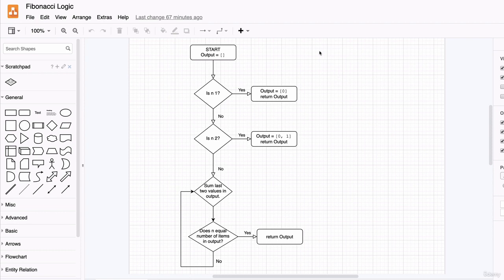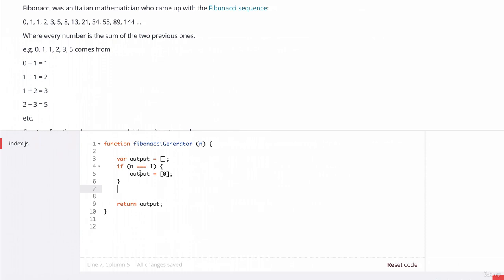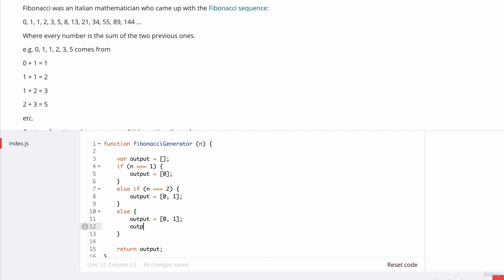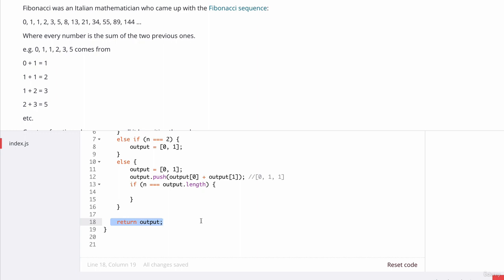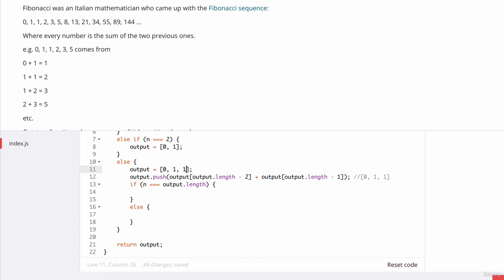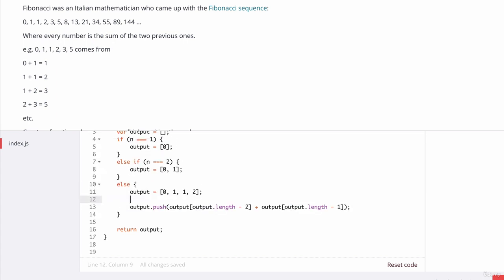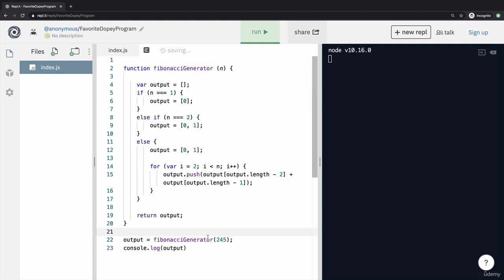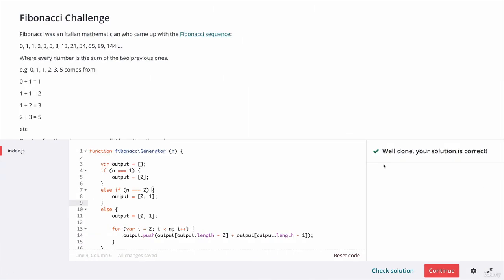15 - 014 - Fibonacci Solution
15 - 014 - Fibonacci Solution